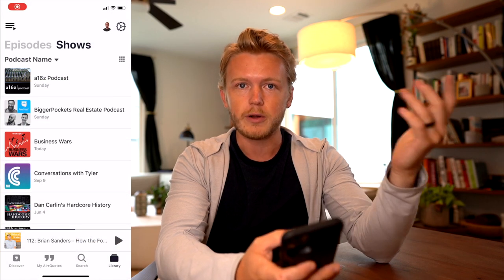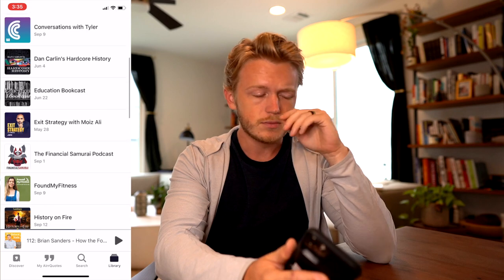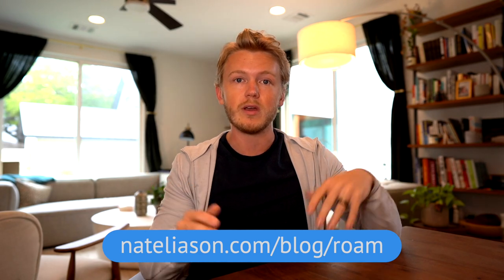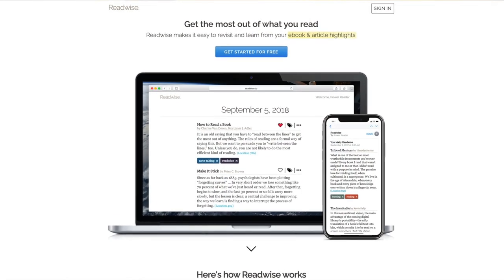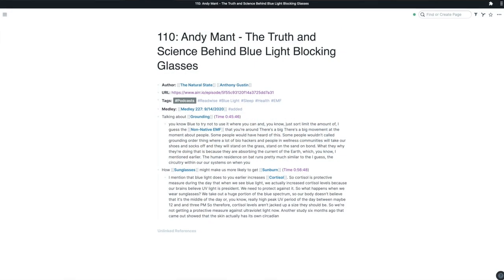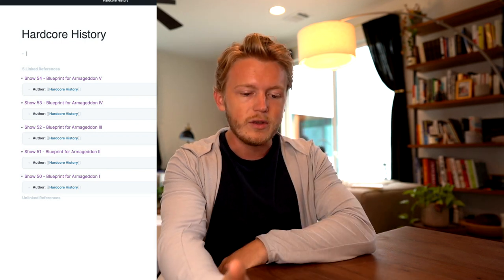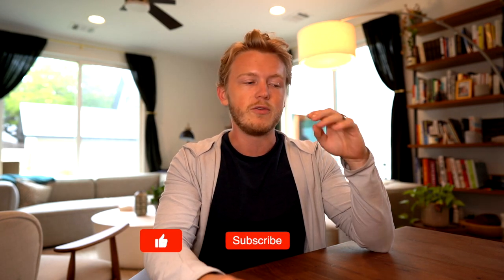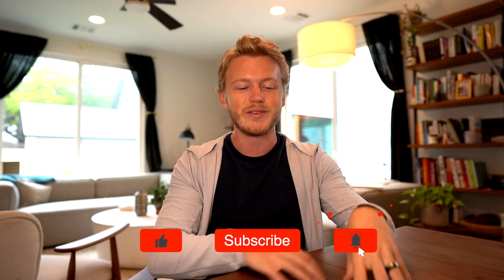How I Make Podcast Listening Productive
Learn more about using Airr, Readwise, and Roam to make podcast listening more productive with audio highlights

🤯 Learn more about what you can do with Roam with my "The Power of Roam" series

Say hi!